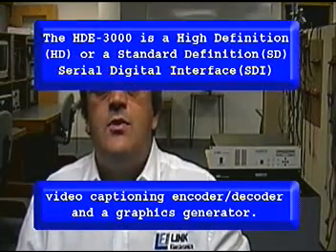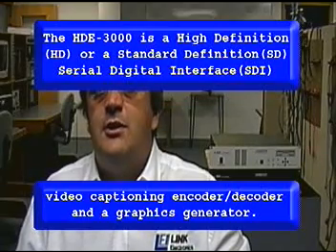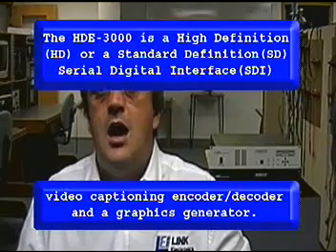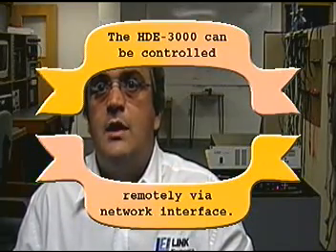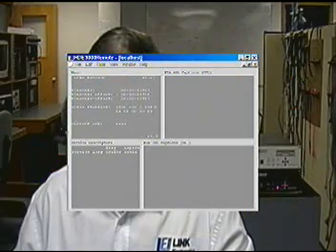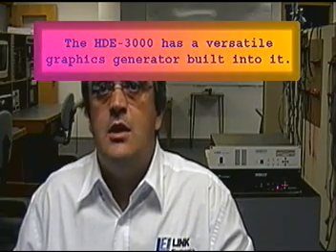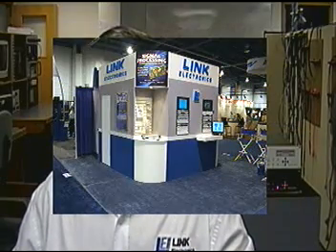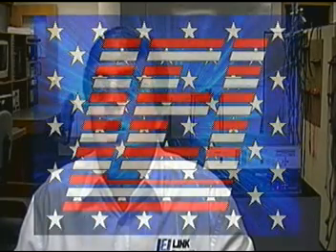HD Closed Caption Encoder Features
Features showing logo insertion for high definition or standard definition closed captioning using the Link Electronics HDE-3000.